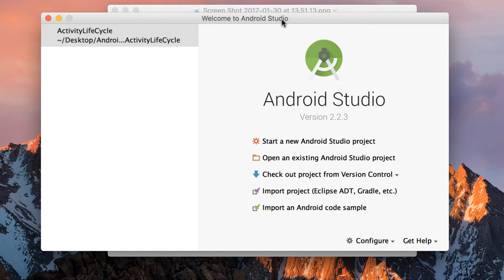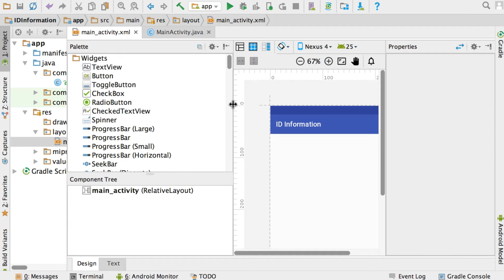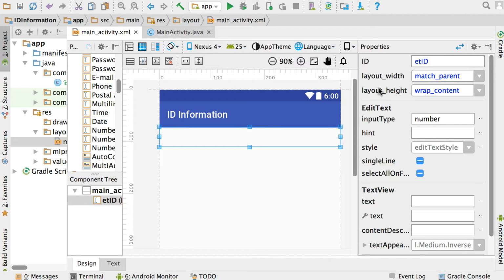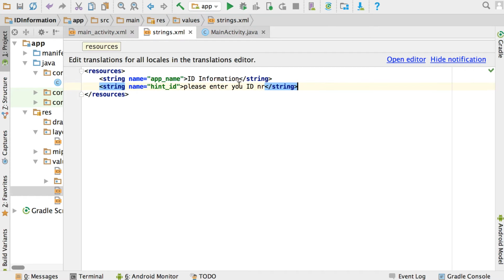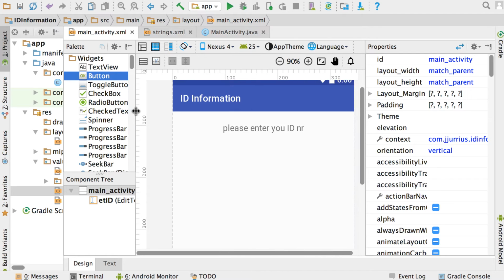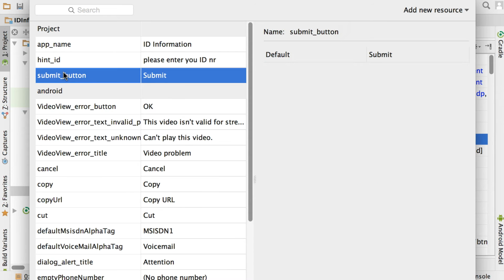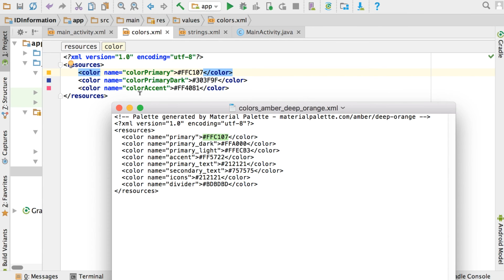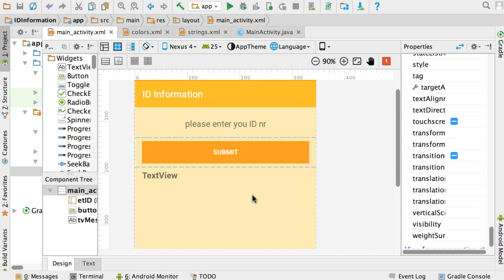5 - Creating your first Application - Part 1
In this video I introduce you to the layout xml file and create the UI for our first application.